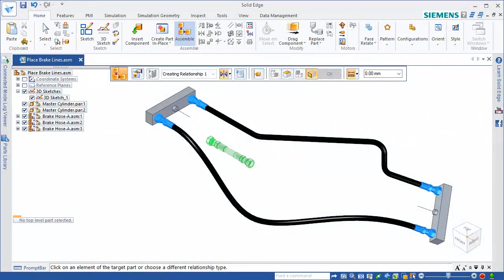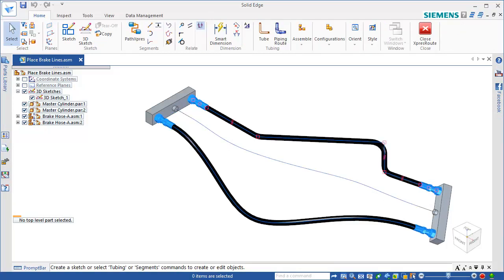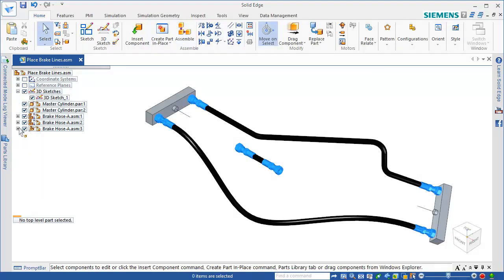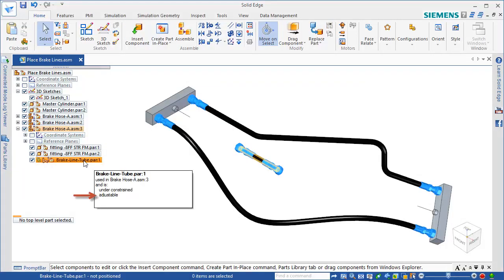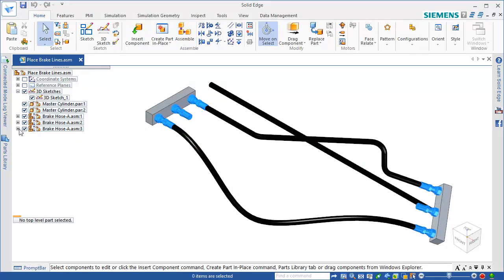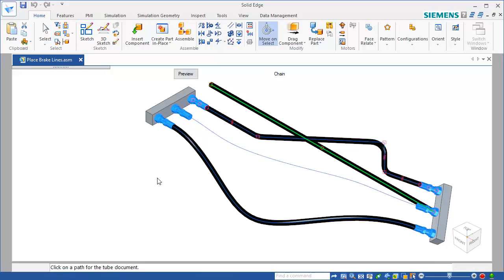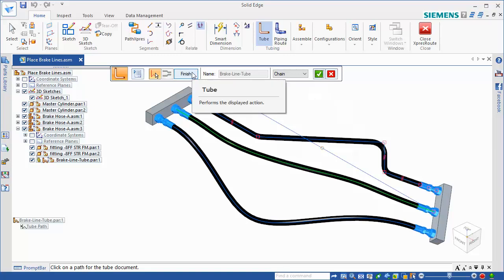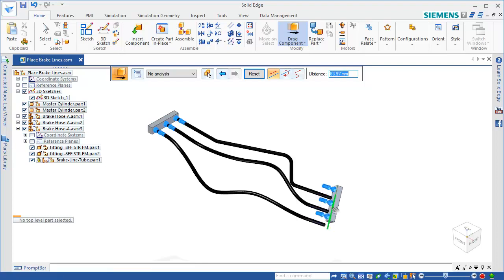32 Using adjustable tubes in a top level assembly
32 Using adjustable tubes in a top level assembly